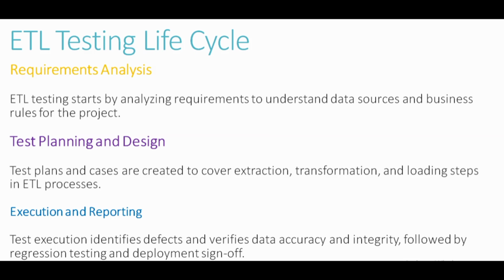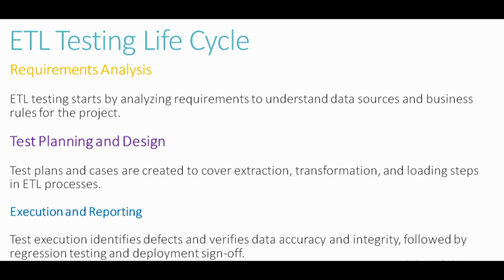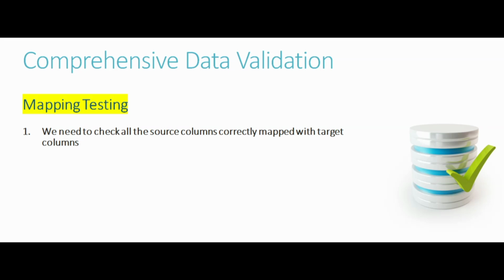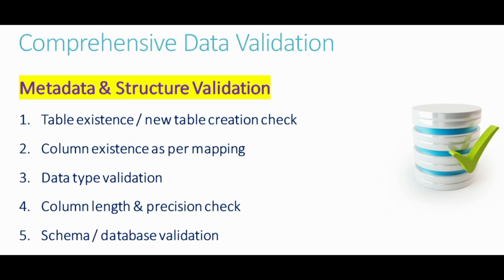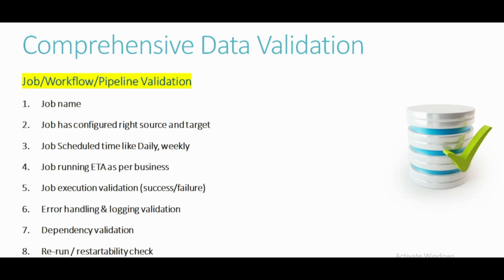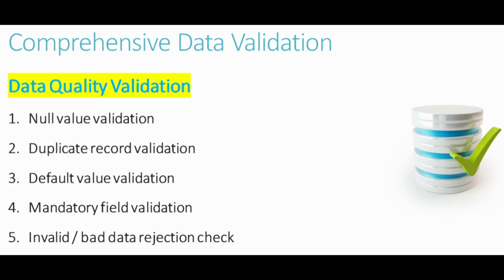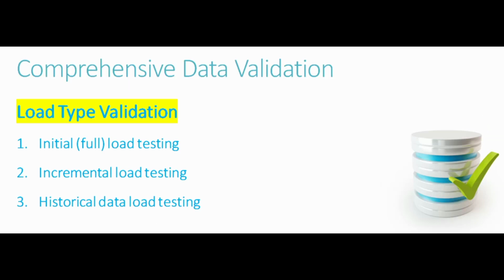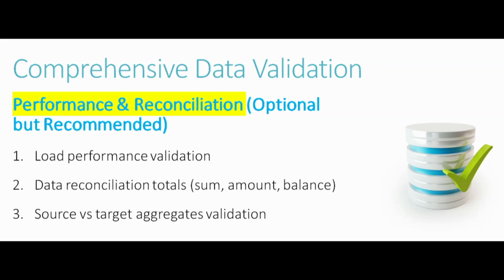ETL Testing Real-Time Project End to End Scenarios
In this video, I am explaining **ETL Testing End-to-End Scenarios** 🧪📊. You'll get a comprehensive understanding of how to test your ETL processes from start to finish. No institute will provide this kind of in-depth content! 🔥

🔍 What you'll learn:
- End-to-End Testing Scenarios 🧩